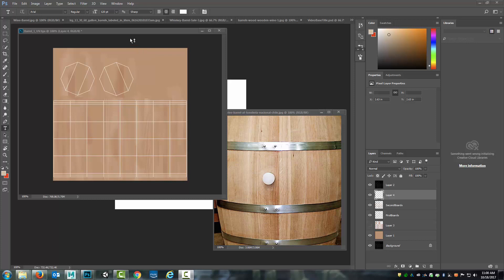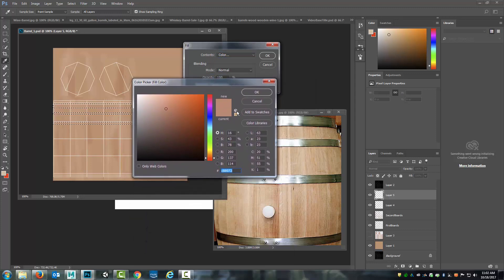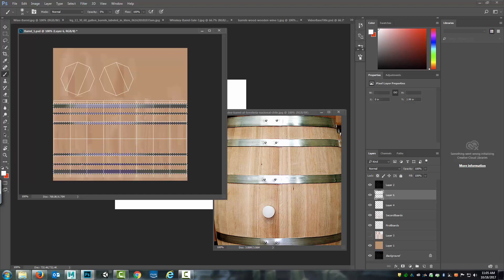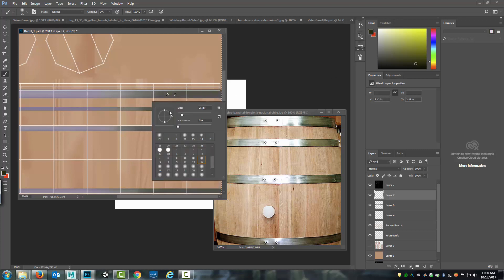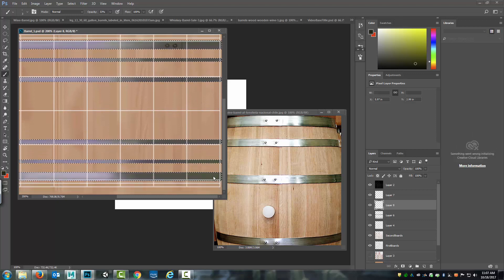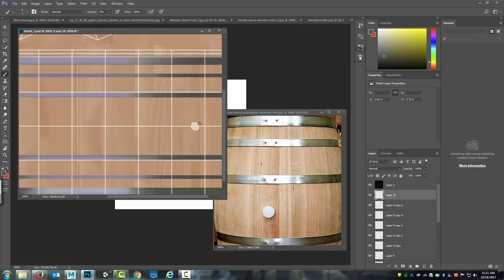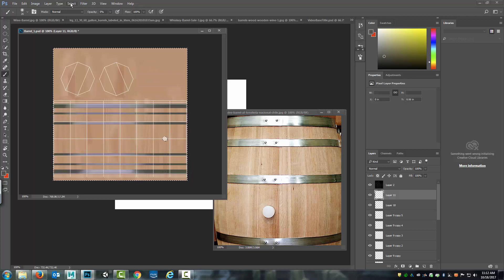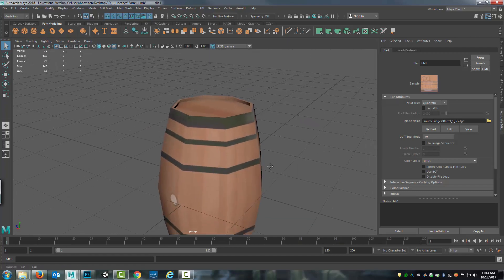9-2 Barrel Painting 2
This video goes through the process of painting a barrel texture in Adobe Photoshop 2017.

This series teaches the beginner how to create 3D content using industry tools (Maya 2018, Photoshop 2017, and Unity 2017).  They assume that the viewer has no experience, and teach in a way that encourages exploration and play.